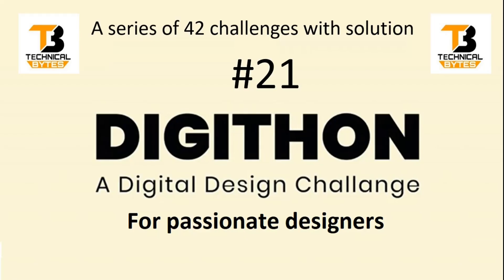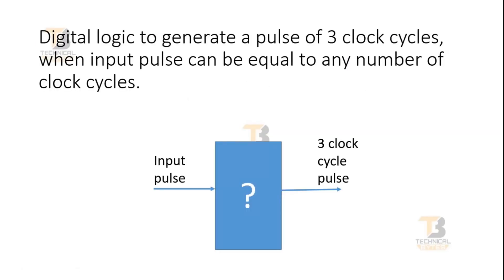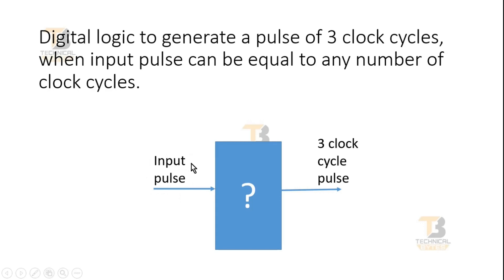DigiThon Question Part 21